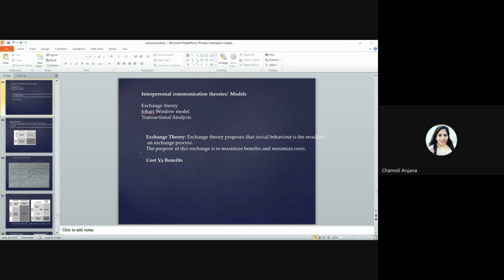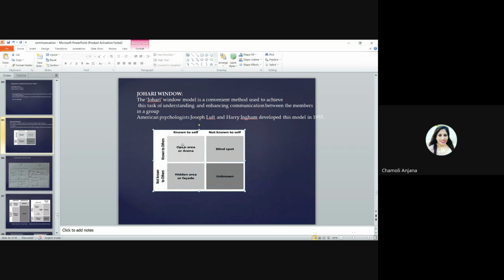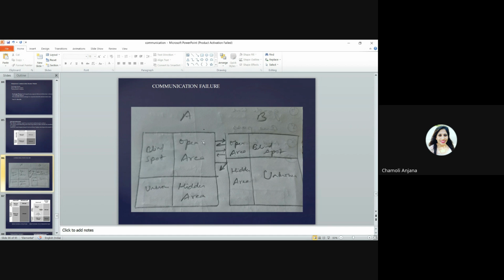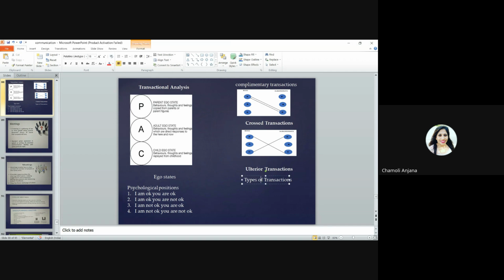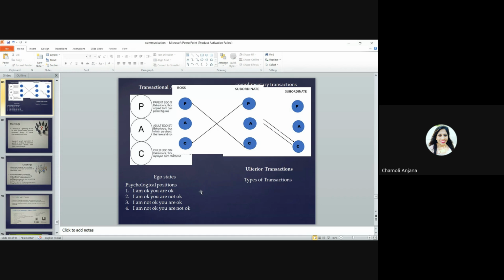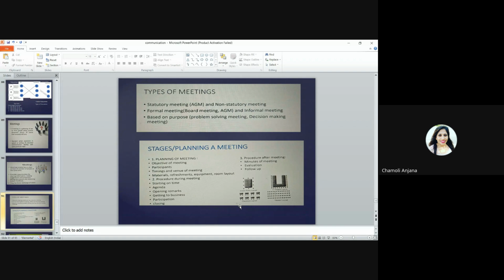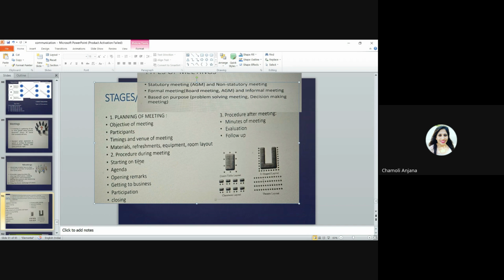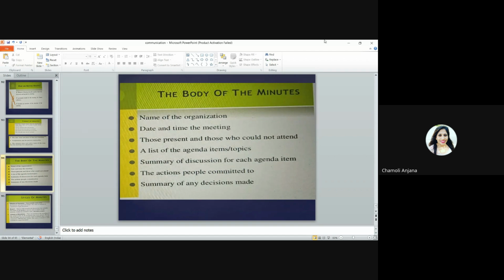MBA Academic Counselling Sessions for July 2024 – MMPC007